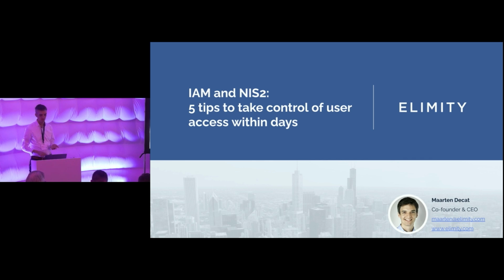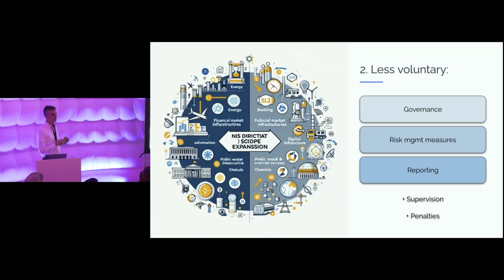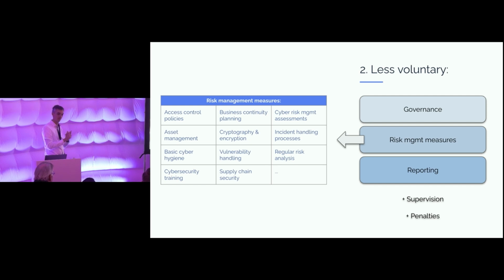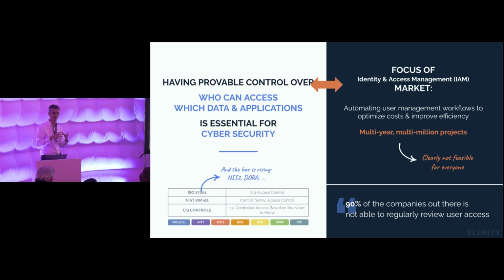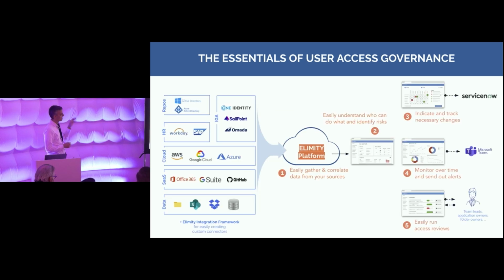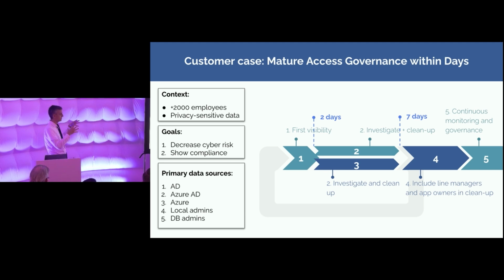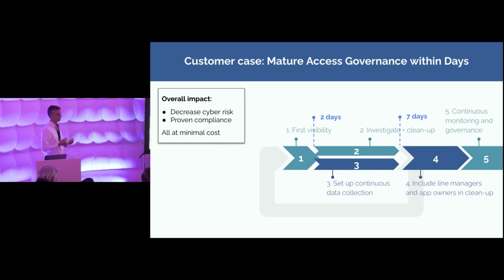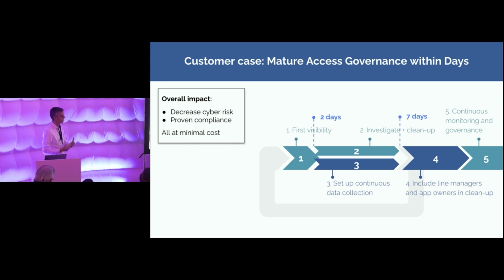NIS2 and IAM: 5 Tips to Take Control of User Access Within Days | Cybersec Netherlands 2024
NIS2 requires you to be in control of all aspects of your cybersecurity.

With over 90% of attacks exploiting user access, controlling user access has become key to achieving NIS2 compliance.

On November 6th and 7th, VP Product Maarten Decat will dive deep into:

✅ NIS2: Key Changes and Implications

✅ NIS2 & IAM: Show Provable Control of User Access

✅ Case Study: Achieving NIS2 Compliance with Limited Resources

✅ Solution: Identity Security Assessment

In today’s fast-paced tech environment, the threat of cyber attacks is intensifying across all sectors, driving businesses and institutions to seek stronger defenses to protect their critical assets. Cybersec provides a dynamic global platform that brings together cybersecurity professionals and innovative start-ups.

Stay updated with the latest trends in cyber security by visiting Cybersec 365